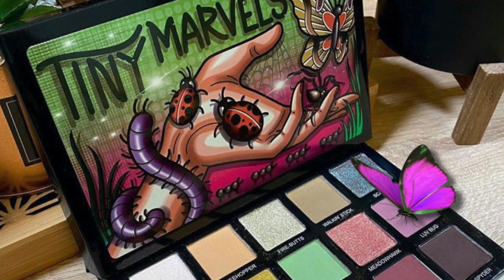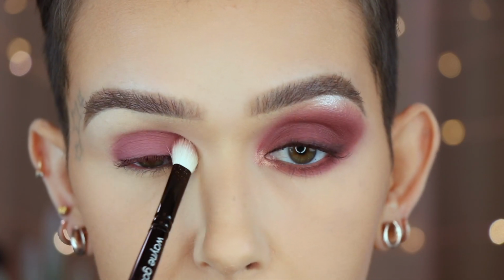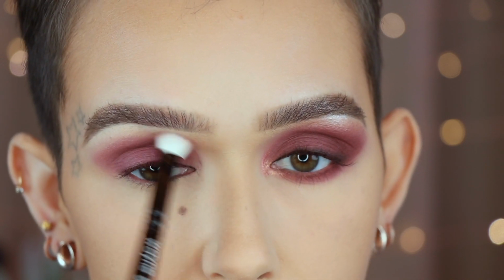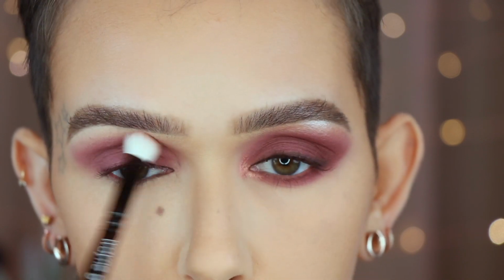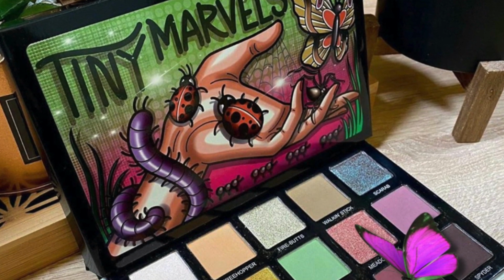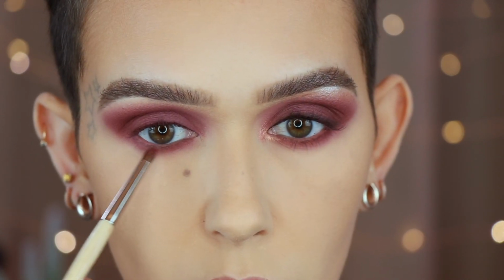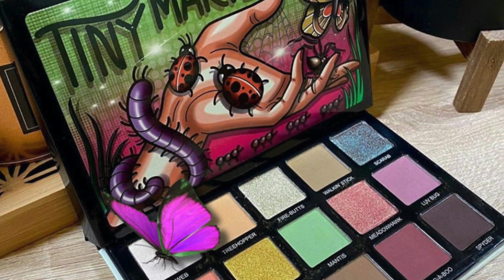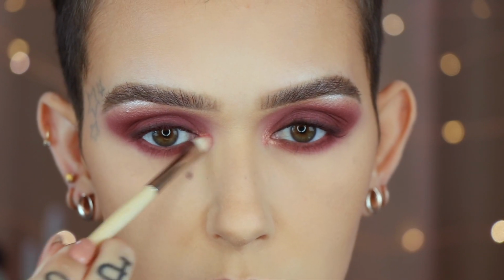TINY MARVELS LUV BUG TUTORIAL / RESTOCKING TODAY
HEY BEAUTIES!!!
Today I am going to be going to be doing another look using my TINY MARVELS Palette with Sydney Grace. Tiny Marvels restocks today!
XOXOXOX
-Mel
Send Stuff:
Mel Thompson

BEAUTY LIPSTICK IS BACK IN STOCK!

GLITZYFRITZY X SIGMA BRUSH SET:

THUMBNAIL BACKGROUND PIC CREDIT: @undergroundmineralady

WHAT'S ON MY FACE:
PRIMERS ETC
MAC SKIN REFINED ZONE:
MILK MAKEUP BLUR PRIMER:
BECCA ANTI FATIGUE:
CONCEALER
GIORGIO ARMANI POWER FABIRC:
UNDER EYE SET
BECCA UNDER EYE BRIGHTENING POWDER:
FOUNDATION:
NARS SOFT MATTE COMPLETE FOUNDATION:
POWDER SET
SISLEY 01  IRISEE:
POWDER BUFF
SISLEY 01  IRISEE:
BRONZER
CHARLOTTE TILBURY AIRBRUSH BRONZER:
BLUSH
TINY MARVELS FLUTTERYBY
HIGHLIGHT
TINY MARVELS WEB
EYES
MY LASH GROWTH SERUM:
MILK BOSS LINER:
CHANEL LE VOLUME RÉVOLUTION DE CHANEL
MAC EXTENDED PLAY GIGABLACK (lower lashes)
LIPS
WAYNE GOSS VINTAGE PINK LINER:
TOM FORD BLUSH NUDE LIPSTICK: